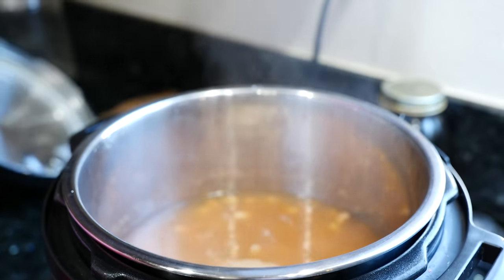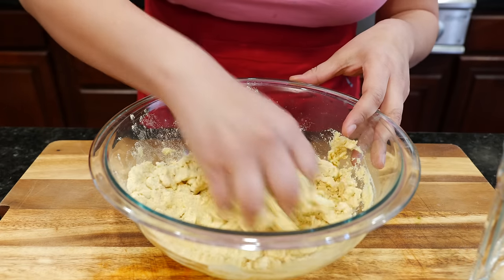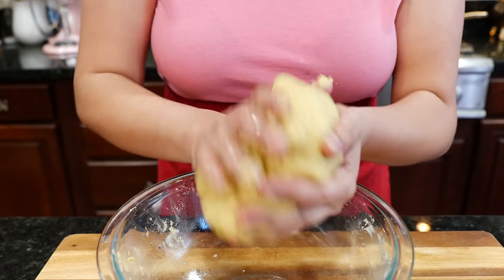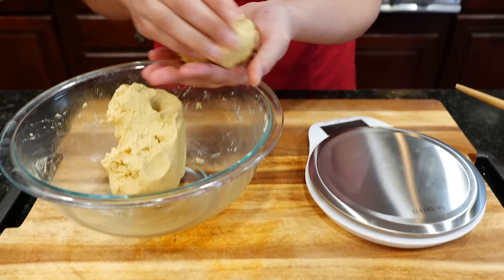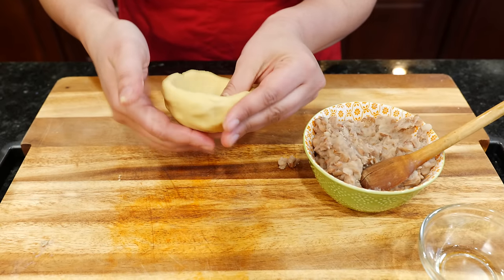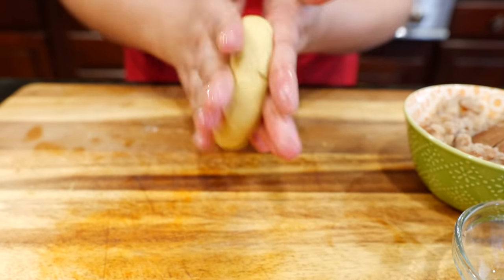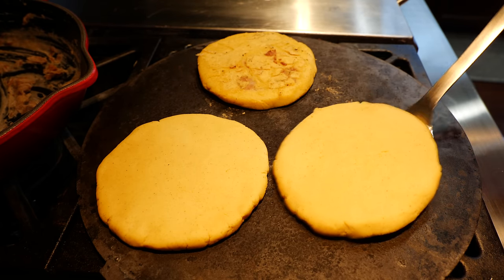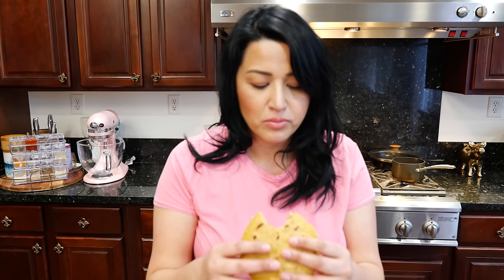how to make Gorditas with maseca | Refried Beans gorditas | Gorditas de frijoles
Thank you for your support ❤️ For more delicious recipes, visit our You don't need a lot of practice to make Gorditas at home. I show you the step by step process Mama Views showed us, sisters! You know what we always say, If we can do it, so can you. Spoil your loved ones with this comfort food. Everyone can enjoy as its full of flavor and not spicy...well unless you love the Views Chile Oil 🌶 Have you tried making homemade Gorditas? Let us know how we can help💖

🛑I'm Stephanie and behind the camera, you have my sister Cloud. I started cooking at 4 years of age. What?! Yes (LOL) I pulled up a chair and my first choice was to fry an egg. I was hungry and that’s all I have to say about that experience. I would like to say I’m completely self-taught in the kitchen, but I have the lovely women in my family to thank. They taught me to honor my ancestors and to make my Mexican Cuisine comfortable for my home. I thank our creator for my curiosity and my never-ending search for the next gastronomic satiation. Cooking is a huge part of my daily life as I prepare breakfast, lunch, dinner, and snacks for my two American Korean/Mexican boys. I know who does that these days? Me, I homeschool my two boys and I’m grateful for every moment spent. We upload new recipes Monday - Thursday. After all, we wouldn't be here without you 😘 Thank you 💕
Masa ball size 119 g
Cook time will vary on size and how pressed the gordita is

Bean in the instant pot
2 cups of pinto beans
6 1/2 cups of water
1 tsp salt

Masa for gorditas
2 cups instant corn masa (Yellow Maseca)
1 -3/4 cups warm water
1 tsp Himalayan salt
1 Tbs oil

Optional toppings:
Queso Fresco
Chopped onions
Chopped cilantro
Finely chopped cabbage or lettuce